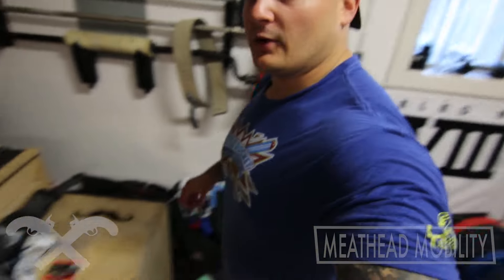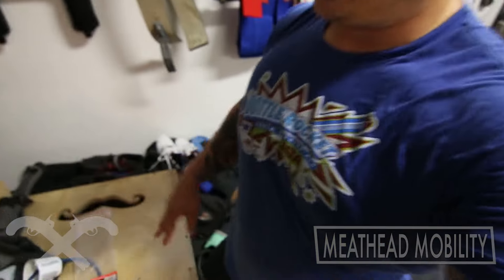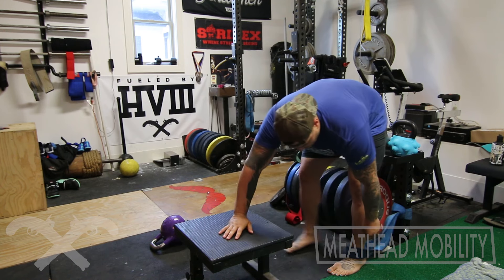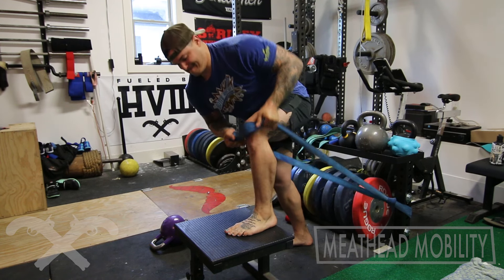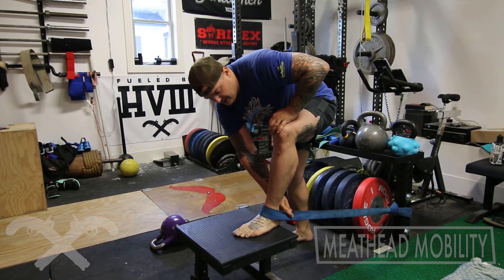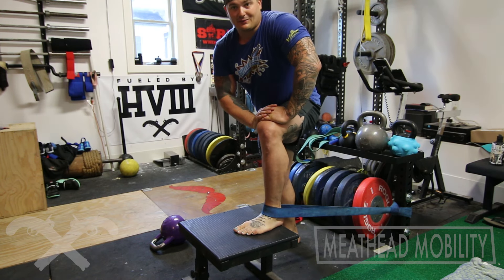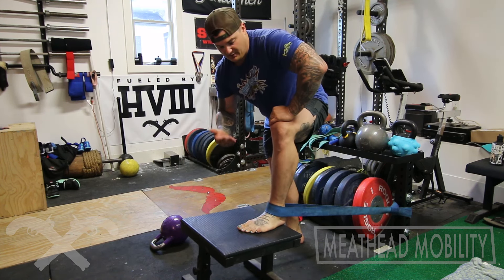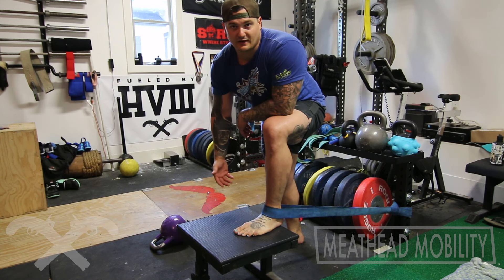MEATHEAD MOBILITY: EP. 44 ANKLE BREAKING